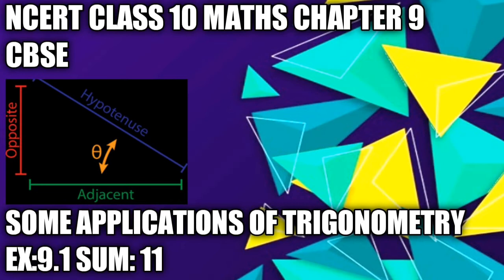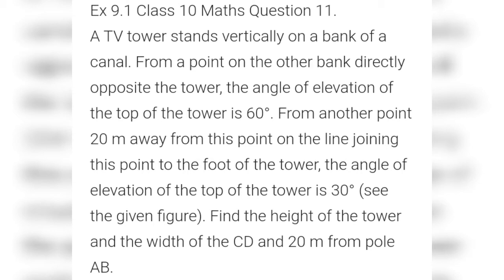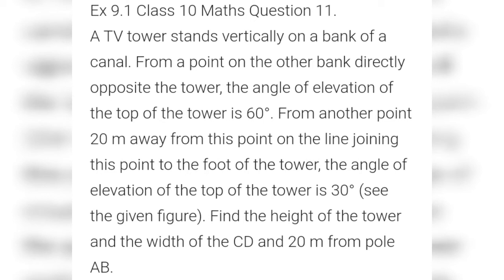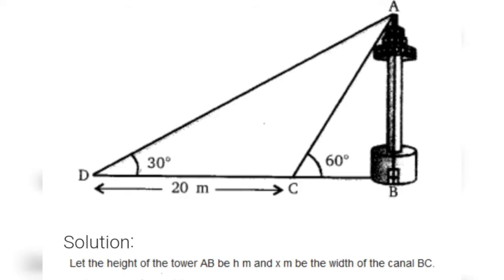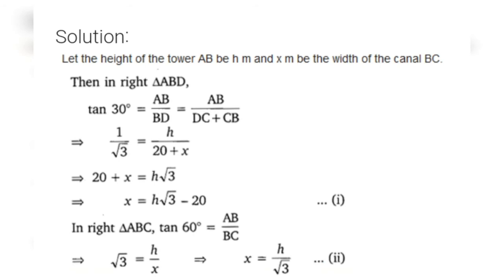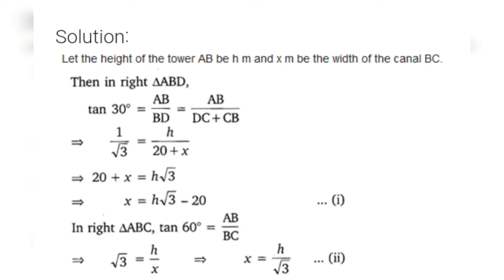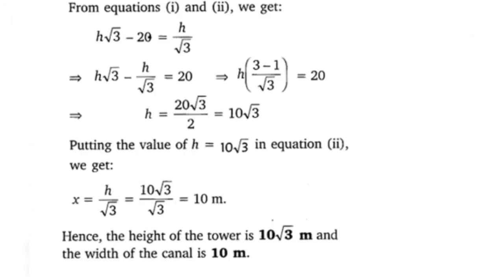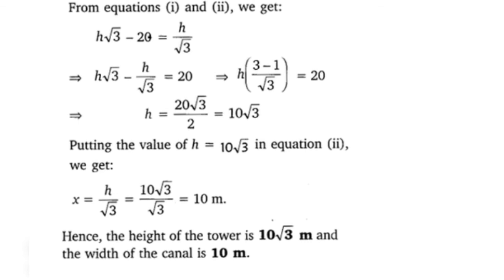NCERT Solutions For Class 10 Maths CH: 9 Ex 9.1 Sum No.11 CBSE | Some Applications Of Trigonometry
NCERT Solutions For Class 10 Maths Chapter 9 Ex 9.1 Sum No.11 CBSE | Some Applications Of Trigonometry